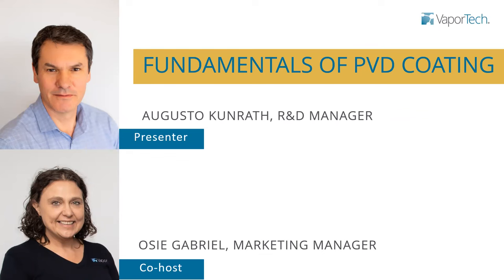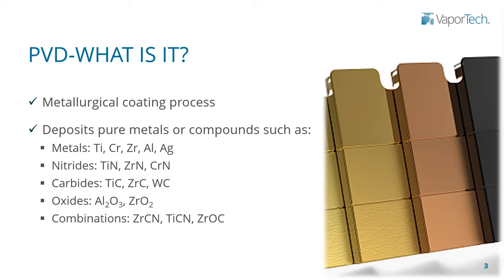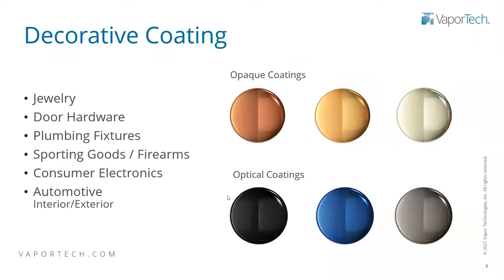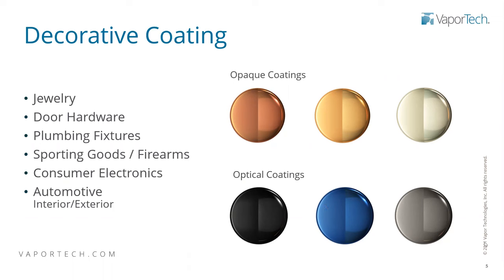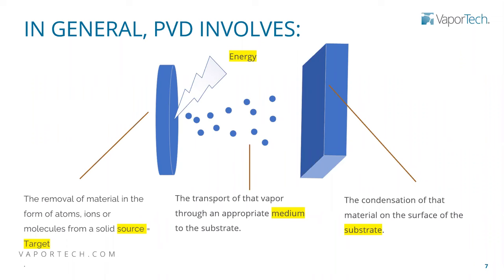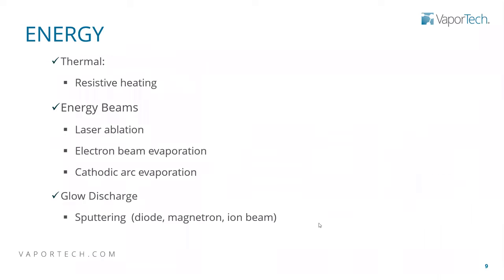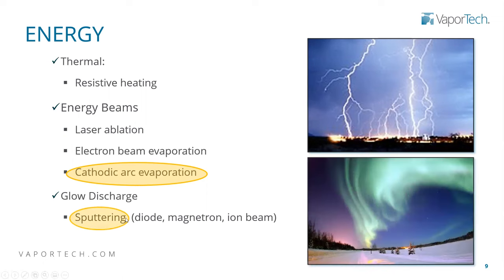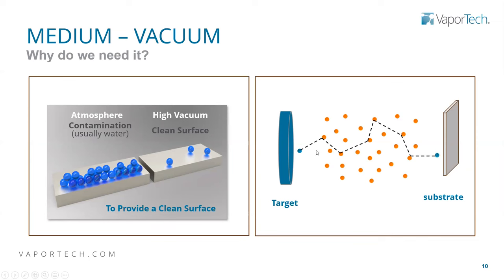What is PVD Coating? Learn the Basics in this Webinar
What is PVD coating? How does the PVD coating process work? What materials and geometries can be PVD coated? This PVD Bootcamp webinar addresses your questions about PVD coating.
Want To Discover More About What PVD Can Do For You?